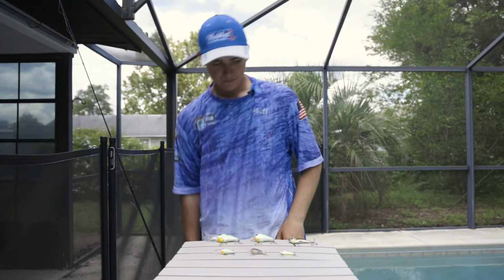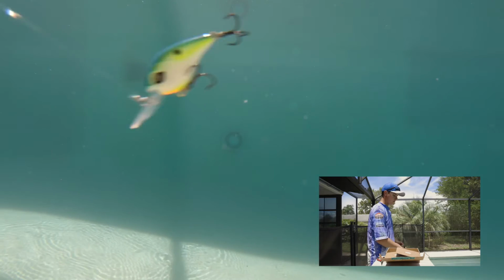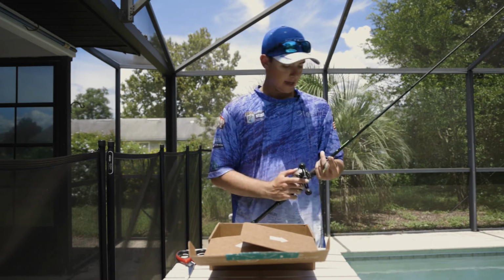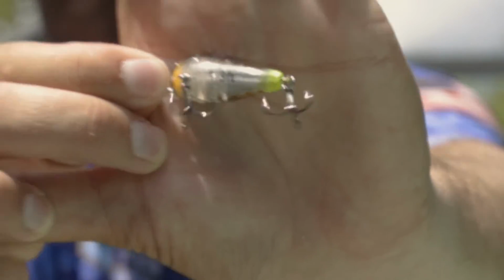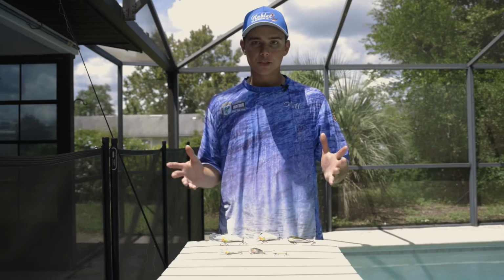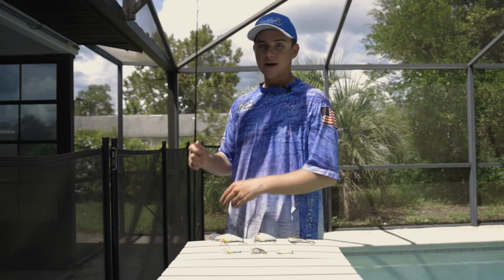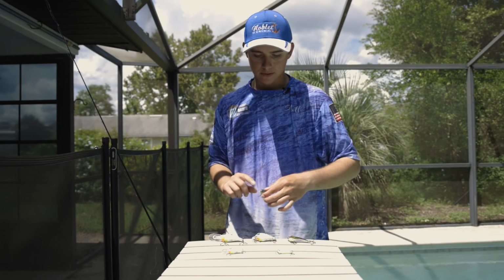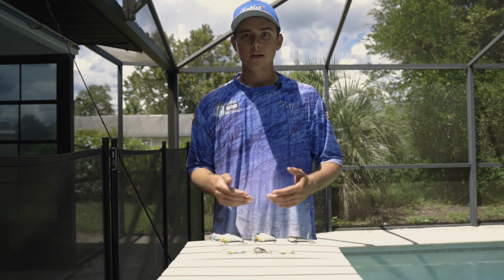NEW Googan Squad MICRO Crank Baits Review! (UNDERWATER FOOTAGE)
Get your first box for as little as $10 with my Code TYLERFISH

What do the NEW Googan Squad Micro Crank Baits look like underwater? Today we'll be taking a closer look at these new micro crank baits and determine how and where you should be throwing these baits!

If you're interested in picking up some of these baits for yourself SHOPKARLS has them all

Check Out Some Similar Videos